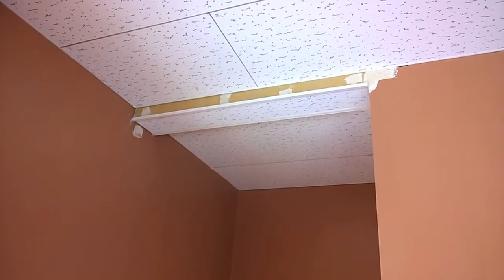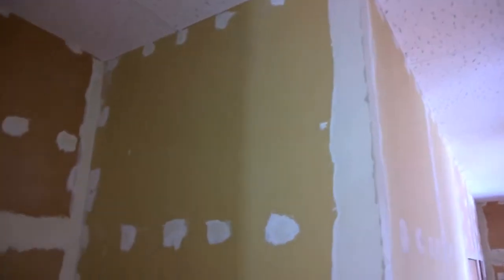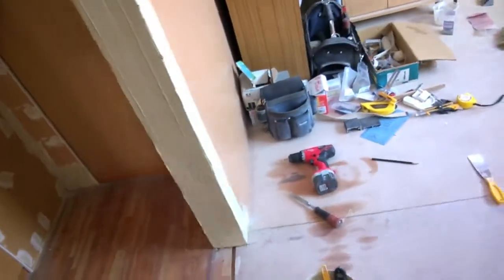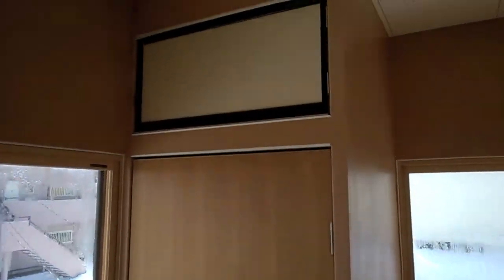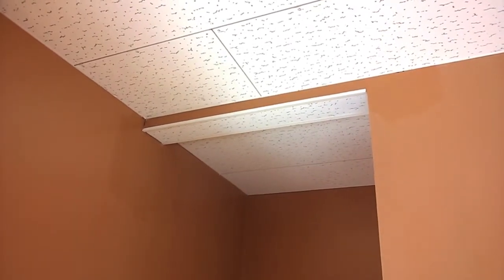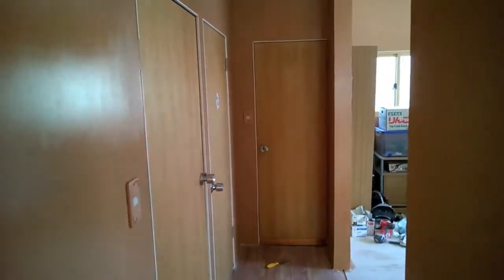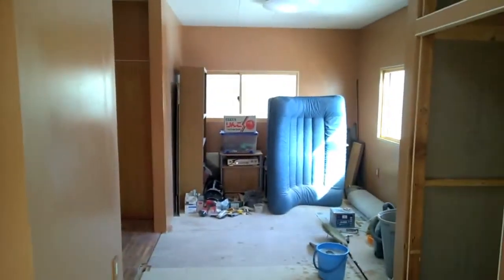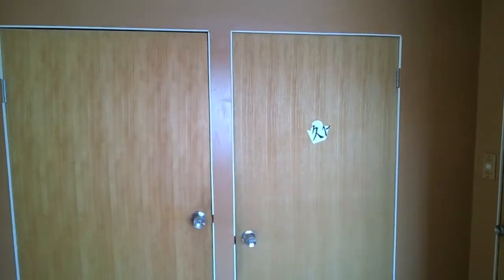House renovations in Japan part 21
Finishing the hallway upstairs and the support beams in the ceiling.